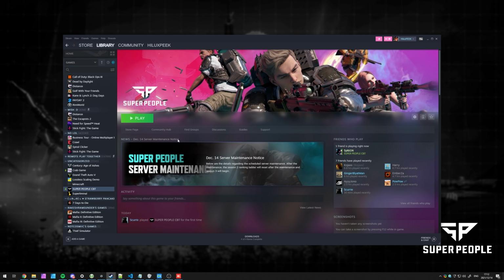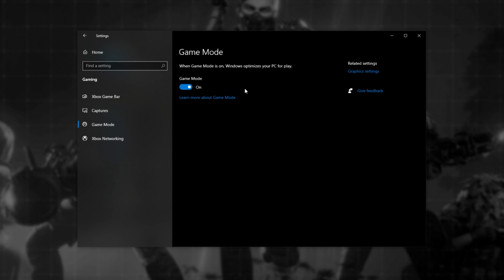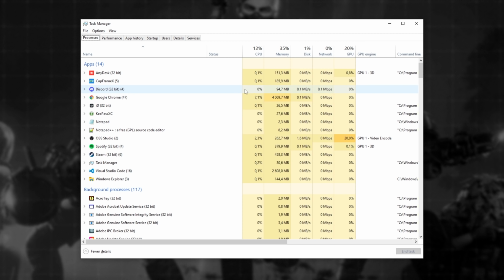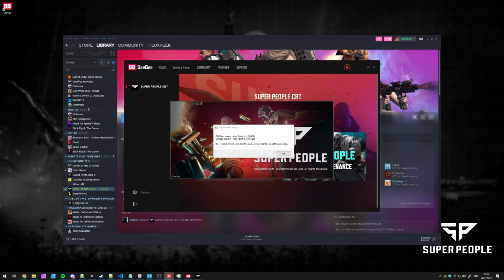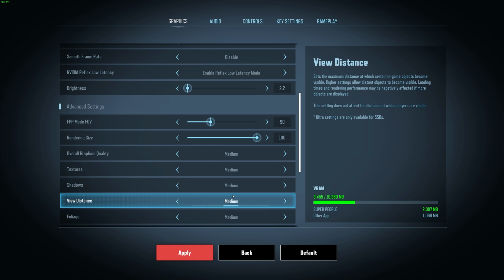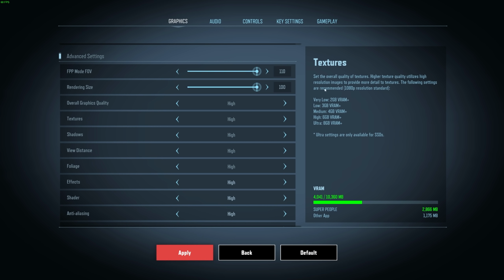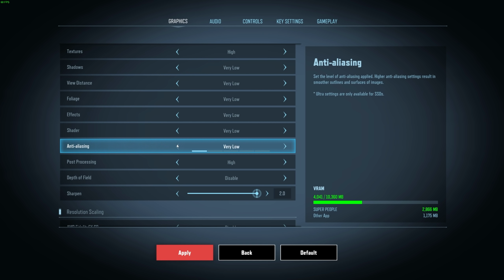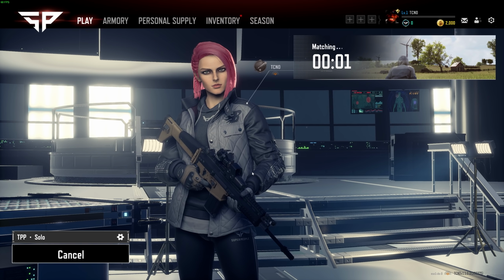BEST Optimization Guide | Max FPS | Super People | Best Settings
Playing Super People? Want more FPS out of your game? Don't worry, there's a lot of small changes and tips you can use to get the most out of your game. By the end, you should have a high, smooth FPS with this best settings optimization guide!

Timestamps:
00:00 - Explanation
00:43 - Update Windows & GPU
01:40 - Locate Super People files
02:29 - Disable Fullscreen Optimizations & DPI settings
02:48 - GPU Scheduling & Laptop force performance GPU
03:35 - Enable Game Mode, Game Bar & Capture
03:54 - Disable Xbox Game Bar - Background Recording
04:30 - Cleaning temp files, cache
05:35 - Optimize Startup & Background Apps
06:59 - Optimize overlays & Hardware-acceleration
07:51 - First launch optimization
08:24 - Optimize Super People - Display Settings
09:49 - Benchmark before optimization (~70 FPS)
11:12 - Optimize Super People - Graphics Setings
15:58 - Benchmark after optimization (~144 FPS)